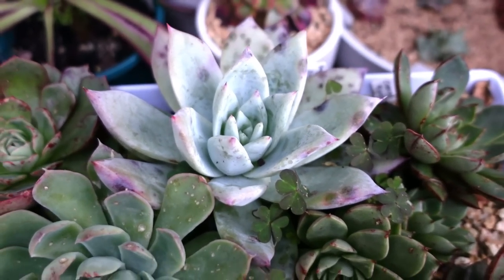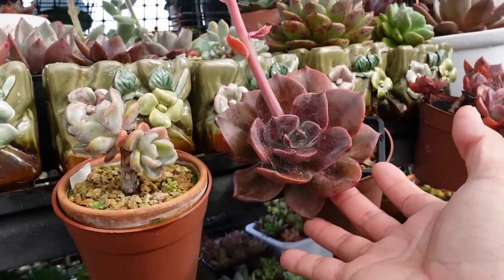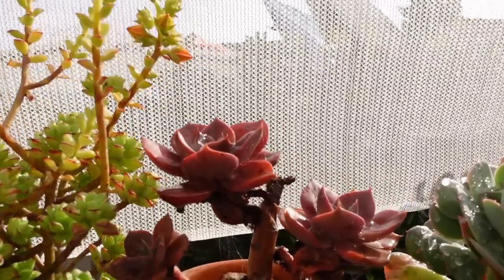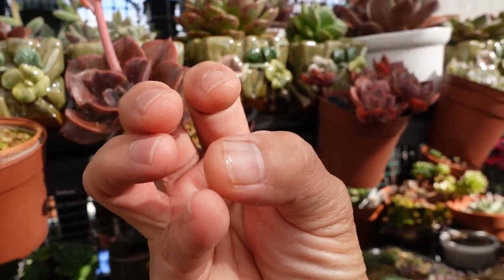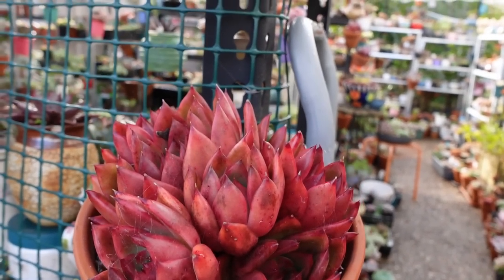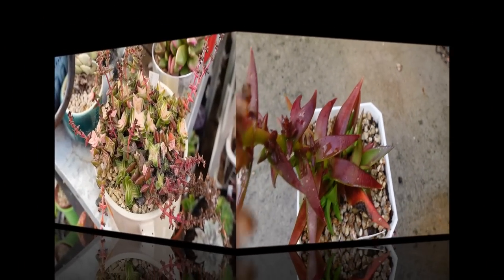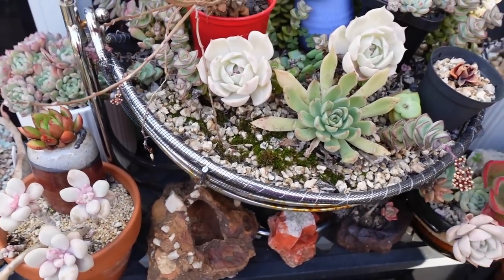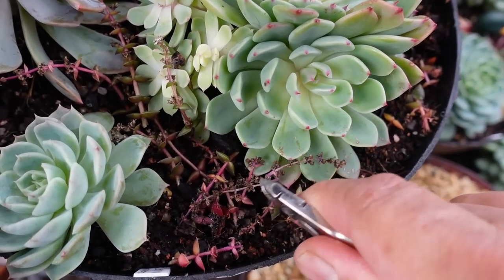POLLINATE THESE SUCCULENTS & CRASSULA PROPAGATION | VLOG #191 - Growing Succulents with LizK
Some of my succulents are growing flower stems. I  now have to think carefully and decide which ones to cross pollinate. Crassula capitella thyrsiflora variegata is blooming and time for a haircut.